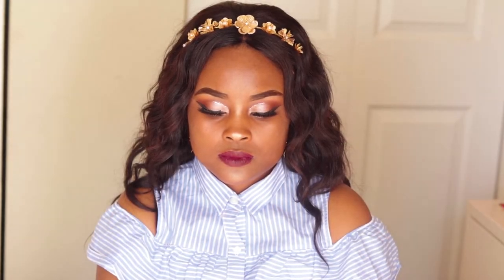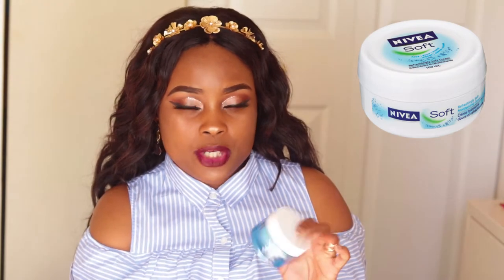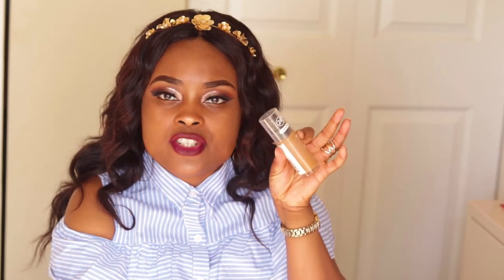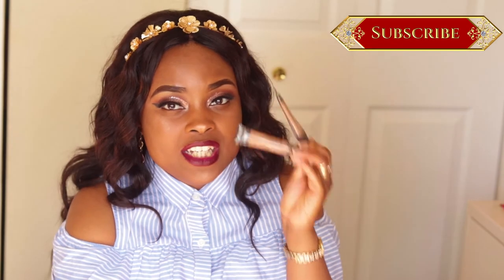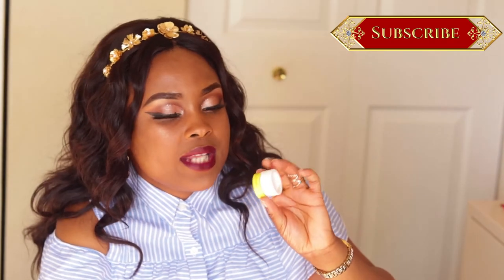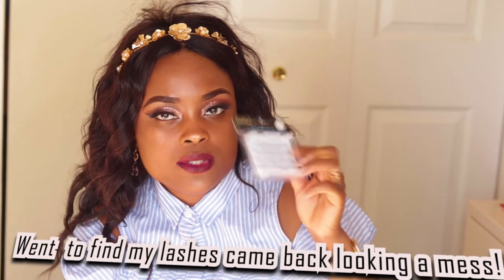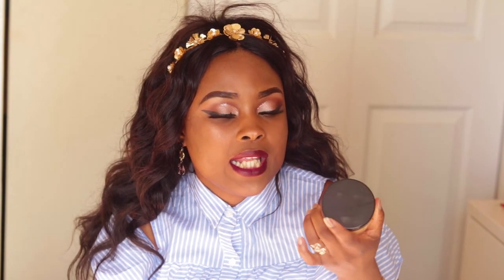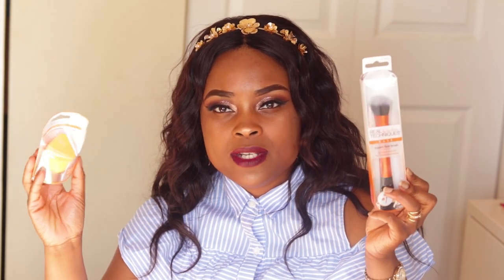Girl What's in Your Bag? Beauty Essentials for Beginners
Beauty essentials every makeup lover should have in their bag especially as a beginner
WATCH THIS BEFORE YOU BUY YOUR PRODUCTS!

Products
Eye Brow Pencil - AirWoman
Concealer
Urban Decay Eyesgadow Primer
Morphe Palette
Rimmel London Scandalous Eye Eyeliner
Smashbox Primer
LA Girl Color Corector
Revlon Foundation - Caramel
NYX/Colourpop Lipsticks
Ardell Lashes
Tweezers
Lash Glue by Kiss
Baby WIpes
Beauty Blender by Real Techniques
Makeup Brushes

BUSINESS

Tag Tekevweo on Instagram or Twitter if you post your looks inspired by my videos! I will always show some love on your recreation!